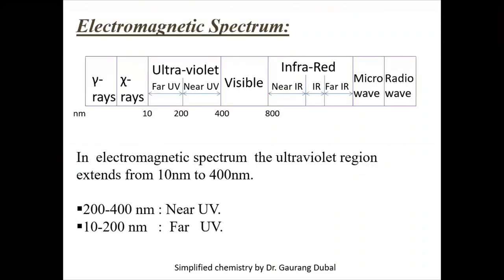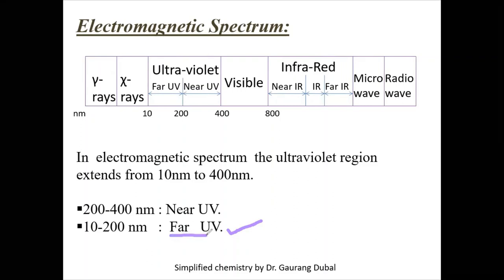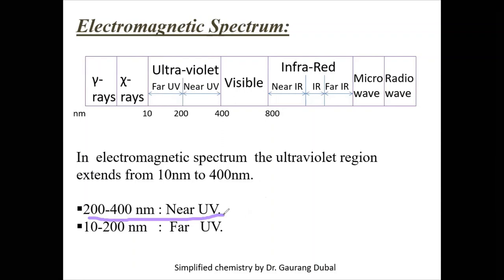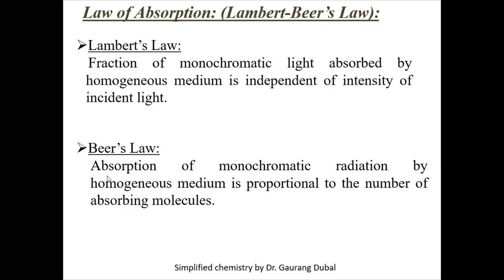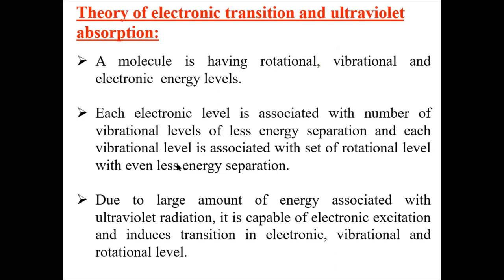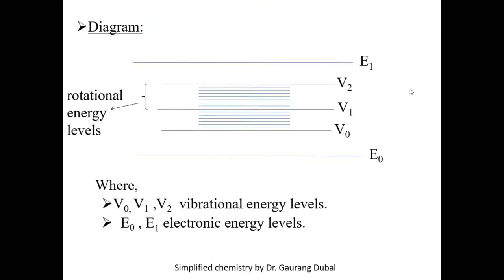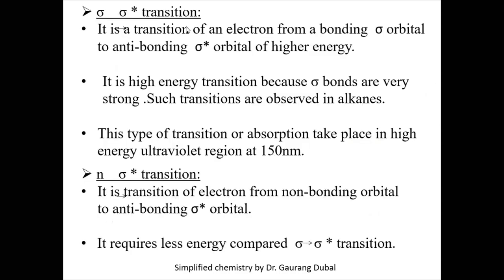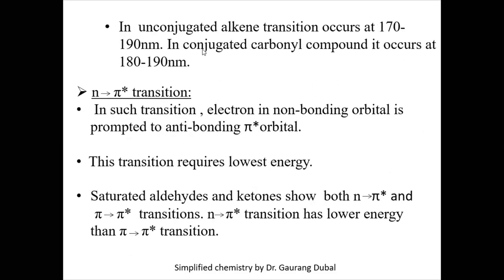UVspectroscopy UV spectroscopy Introduction and Principle Lecture-1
Introduction to UV spectroscopy
Principle for UV spectroscopy,
Transition observed in UV Spectroscopy
are covered